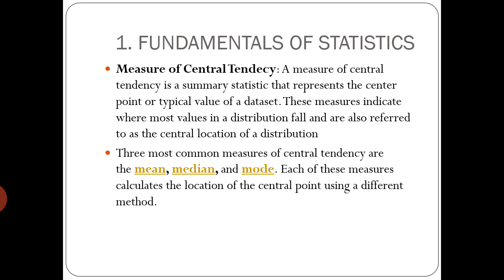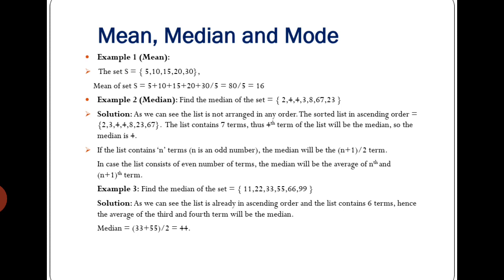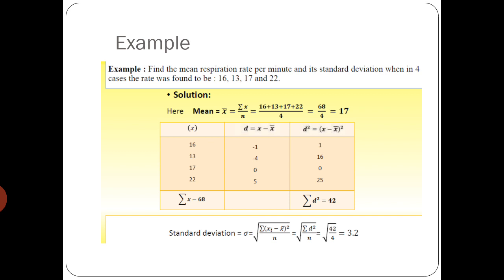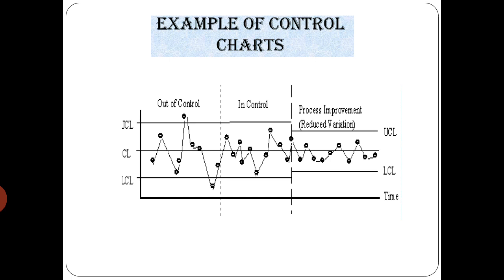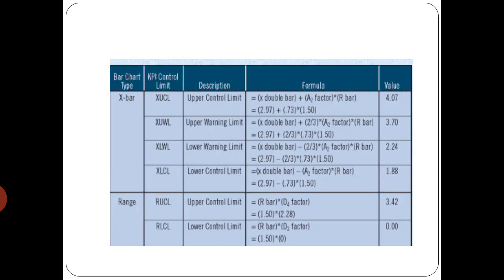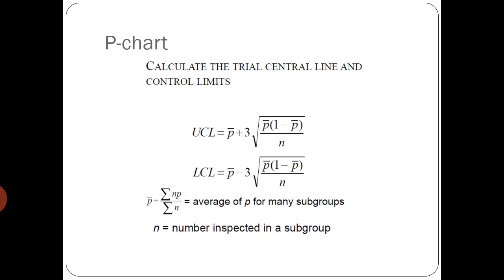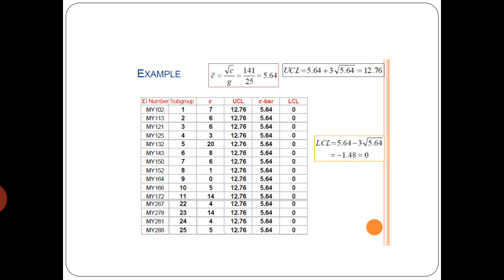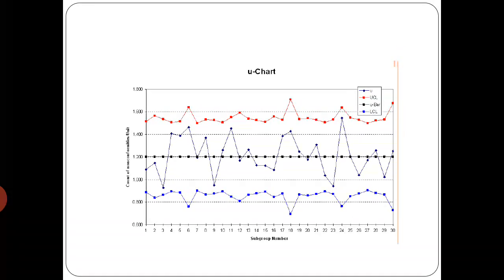Statistical Process Control - Control Charts